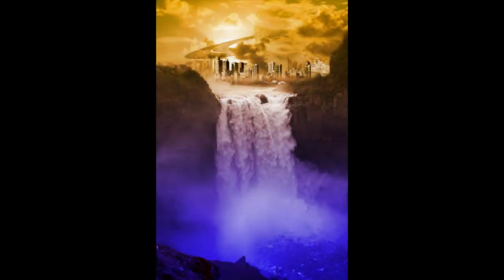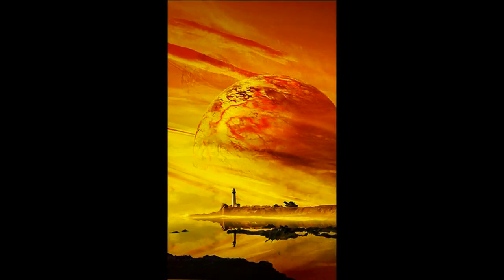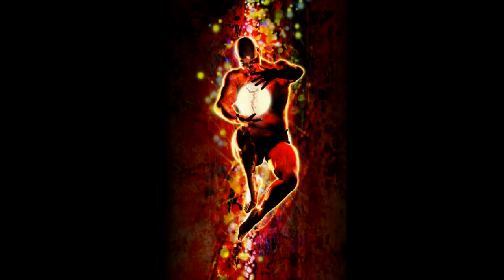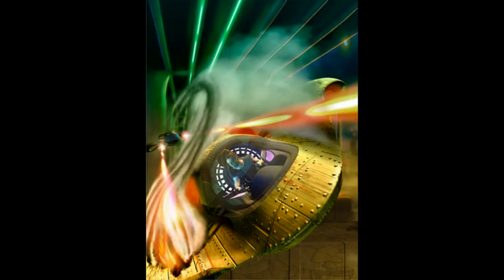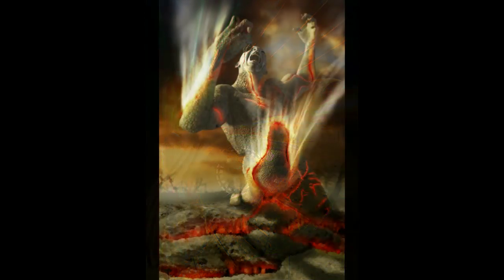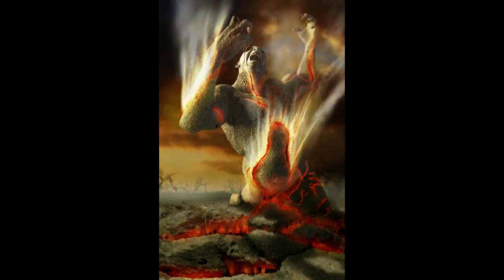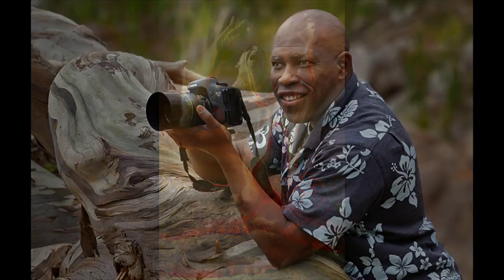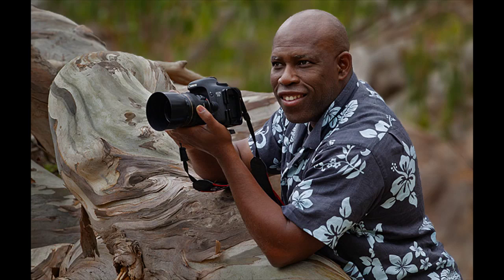Stephen Burns Intro and Inspirations